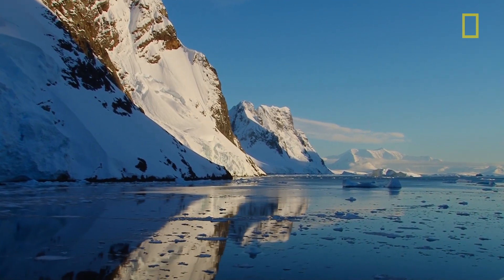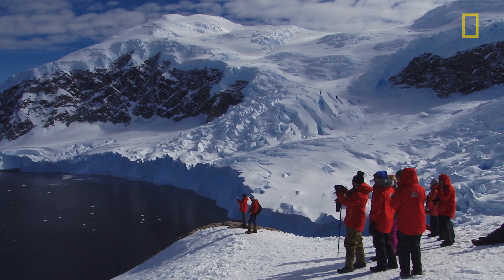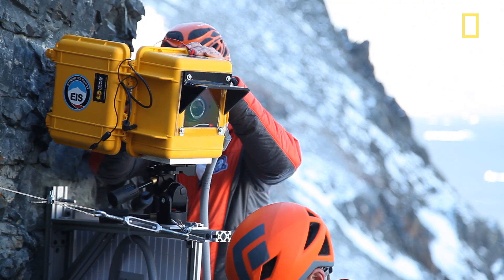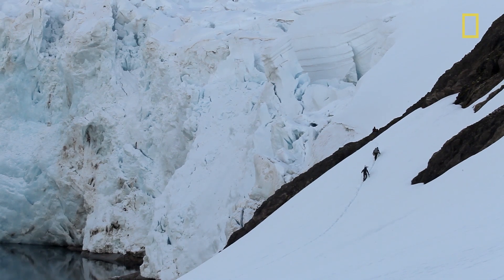Chasing Antarctic Ice | National Geographic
The man who showed the world melting Arctic ice in the Oscar-nominated documentary "Chasing Ice" moves his time-lapse photo project toward the South Pole. James Balog, aboard the Lindblad Expeditions ship National Geographic Explorer, sailed to Antarctica to strategically place cameras to document receding ice.

VIDEOGRAPHY: Eric Wehrmeister, Lindblad Expeditions Media; and Stephen Nowland, Earth Vision Trust
SENIOR PRODUCER: Jeff Hertrick, National Geographic
SENIOR MEDIA PRODUCER: Bill Kinzie, Lindblad Expeditions
EDITOR: Nick Lunn, National Geographic